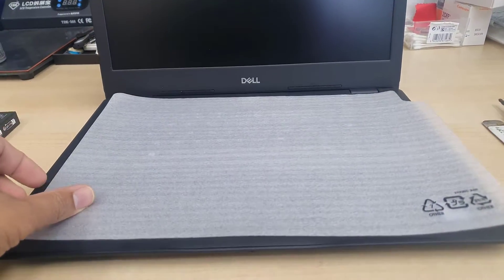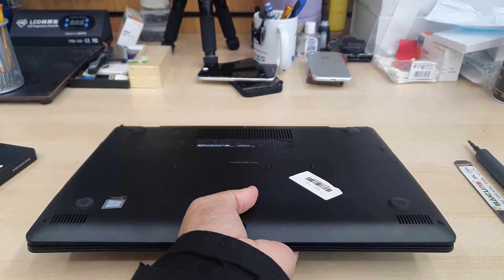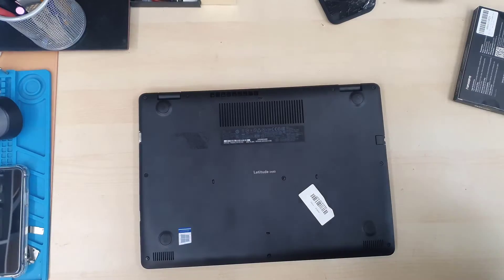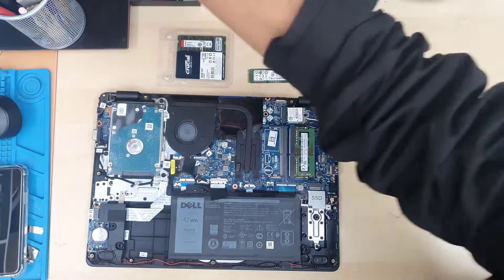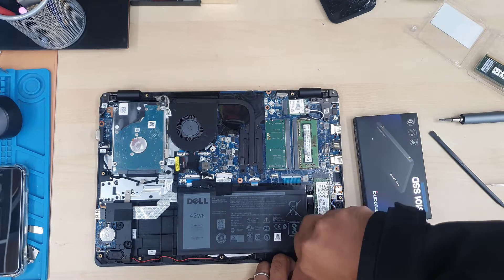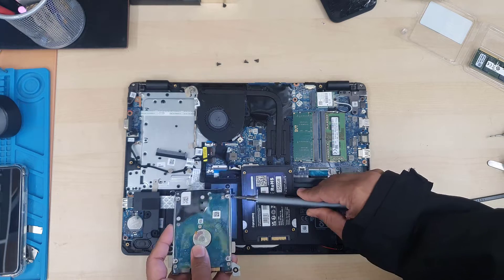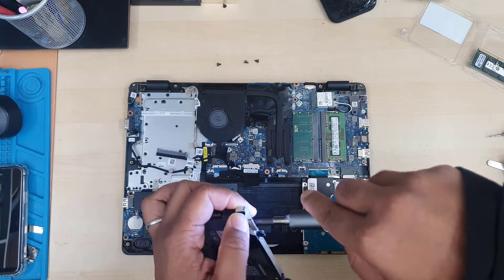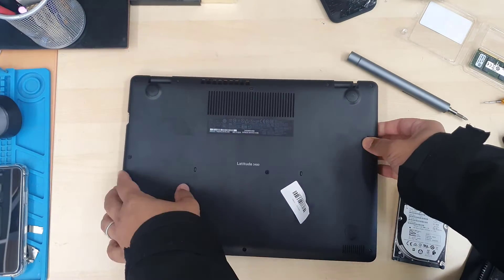How To Upgrade Dell Latitude 3490 Ultimate Upgrade Options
Dell Latitude3490 is a Mid-Range laptop which is comes with TMP2.0 But unfortunately this laptop comes with 2.5 inch (6.35 cm) SATA HDD Instead of SSD. But the good news is this laptop has upgradeable options for the memory and RAM. So today in this video I am going to upgrade the RAM Which is DDR4, Plus I am going to Upgrade M.2 NVMe as well as M.2 SATA SSD for better speed.
Let's start.